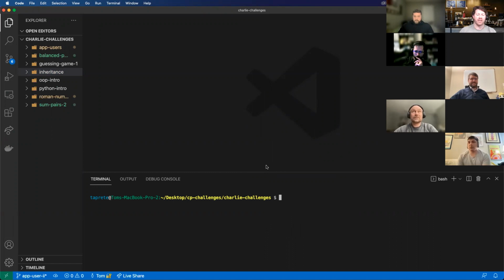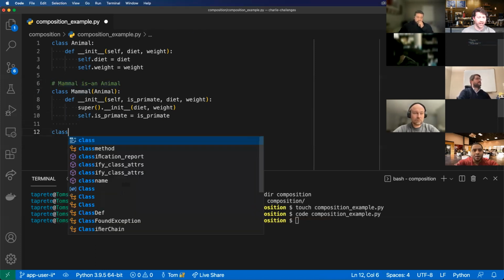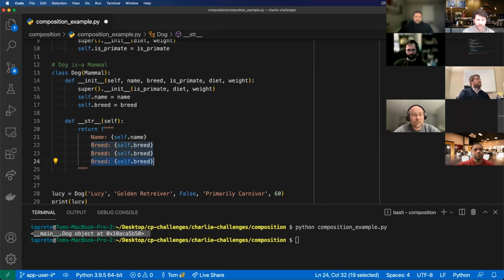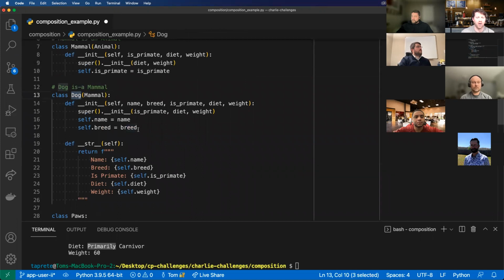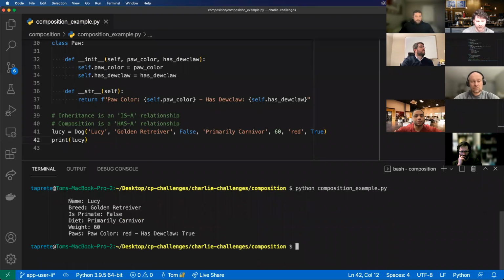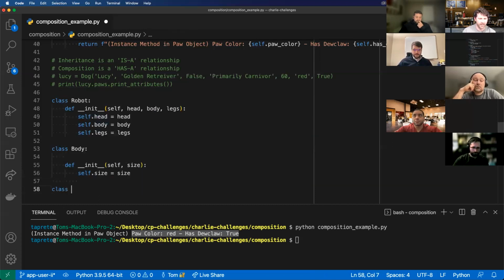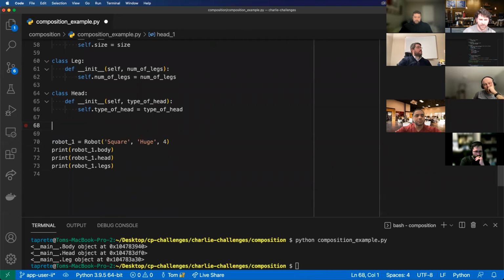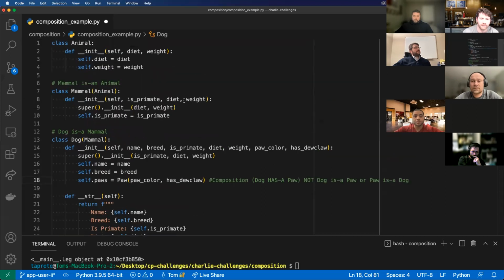W3D2: Composition (1 of 2)